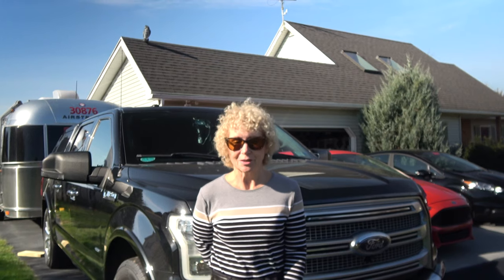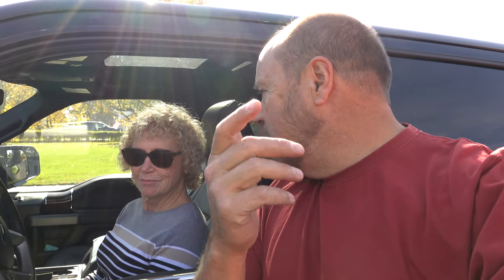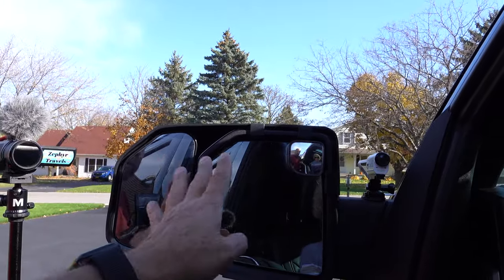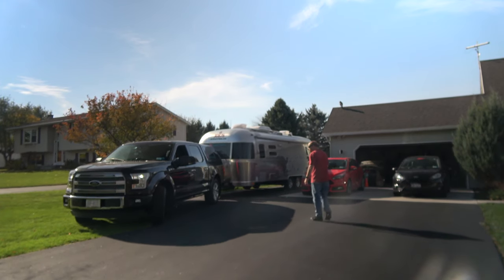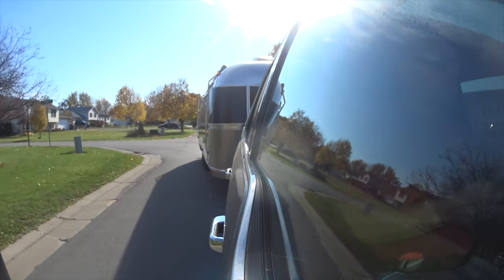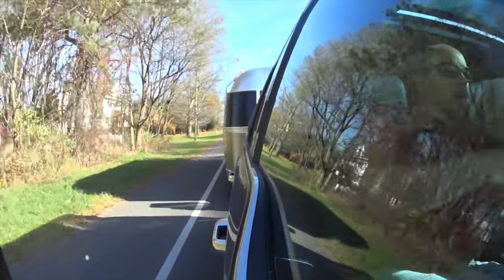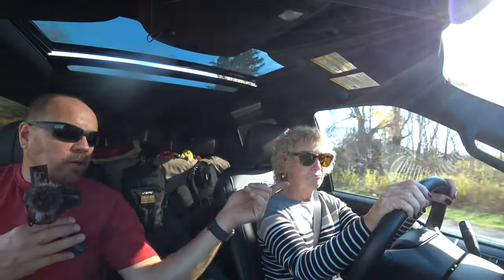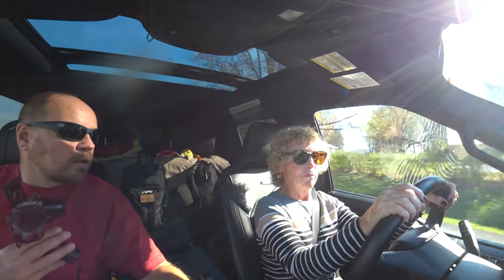Diane Tows the Airstream for the First Time! | RV Lifestyle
This week Diane Tows the Airstream for the first time.  We feel it is important that both parties traveling be able to drive and tow that trailer.  If one that does all of the driving were to get hurt and were unable to drive the other person need to be able to stem in and drive.

Diane has never driven with the Airstream attached and has only driven the truck a couple times.  We decided that it was a good idea to practice now before there is an issue.

Join us as Diane gets a driving lesson.

Enjoy the video  ...Randy

RV:  2017 Airstream 28 Flying Cloud
Truck:  2015 Ford F150 Platinum 3.5 Ecoboost
Bikes: Rad Power Bikes Rad Mini
Kayaks: Hobie Oasis 14'

CAMERA GEAR